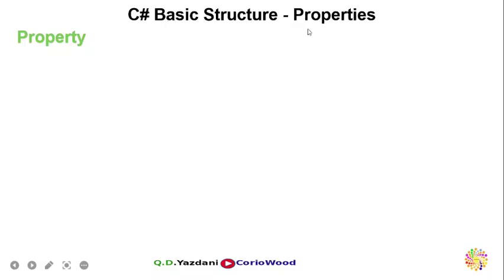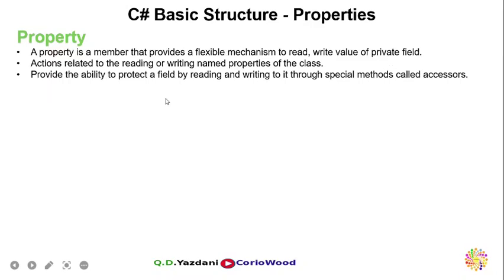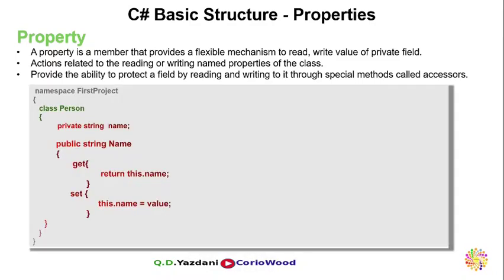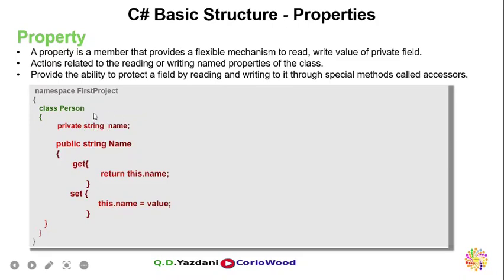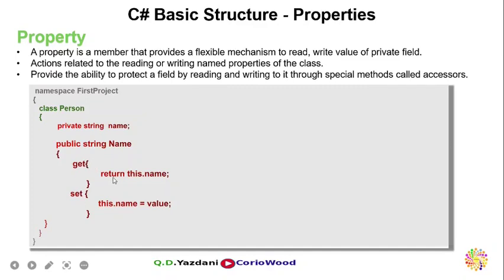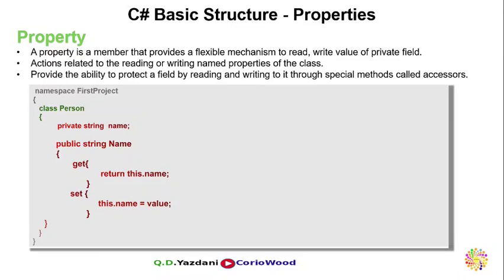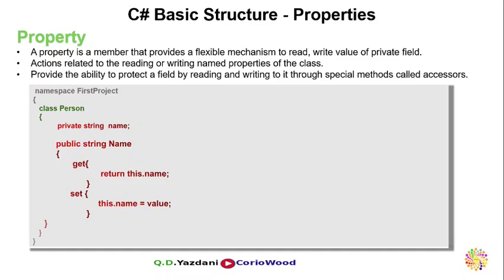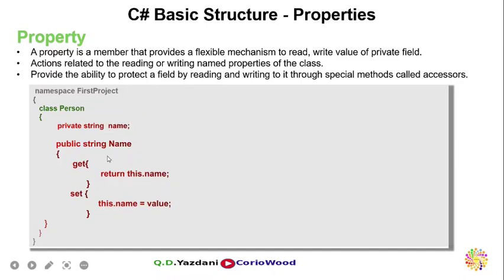22. Introduction to Properties in C#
In this video we introduce you the Properties in C#